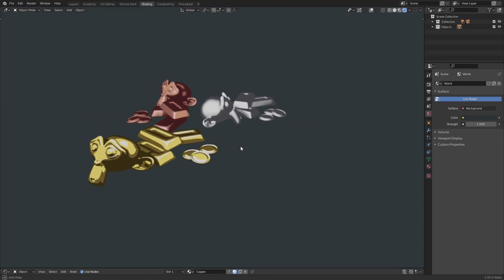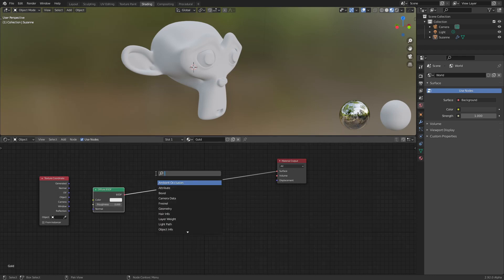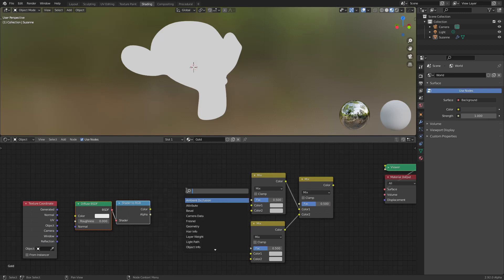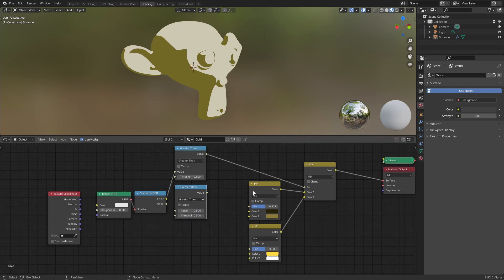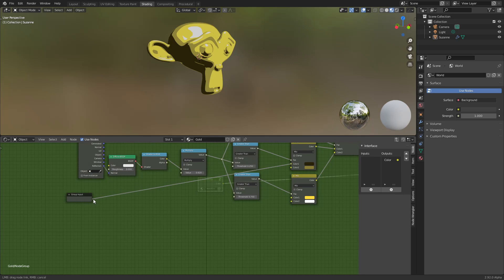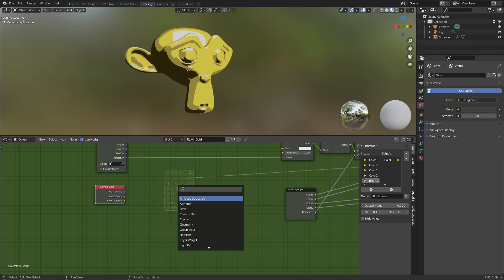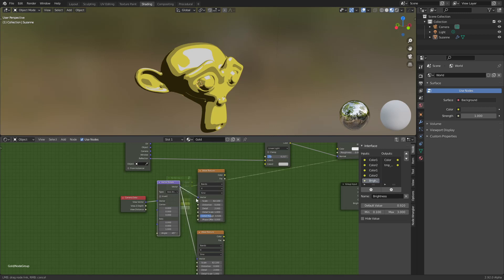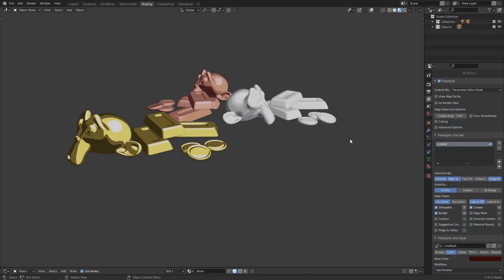Making Procedural Cartoon Metal Shader in Blender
You can now get a channel membership and unlock custom badges for the comments and lots of rewards every month:

Remember this channel can't exist without your collaboration.
You can share, comment and like the videos to help.